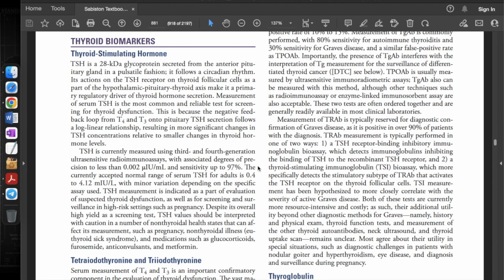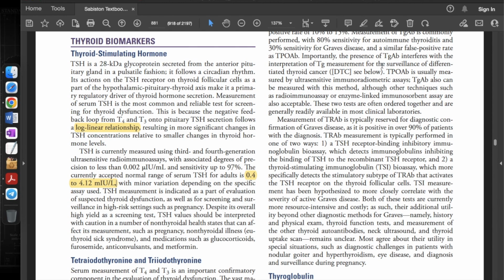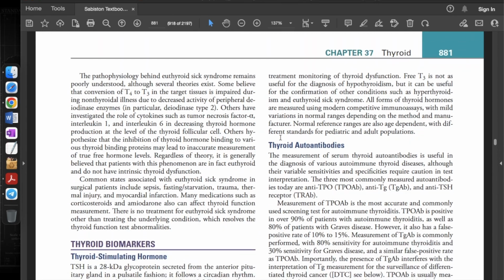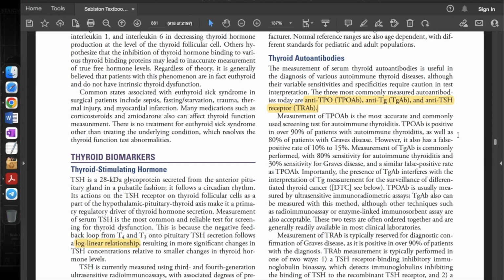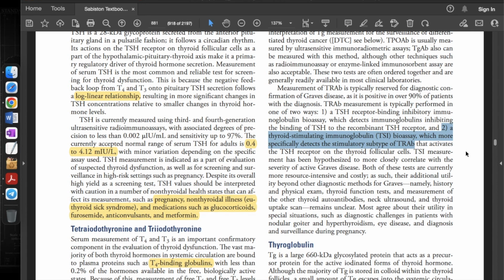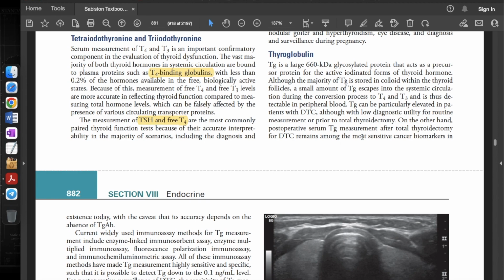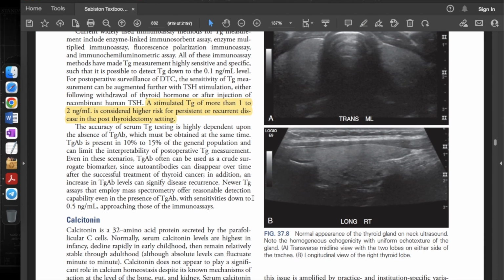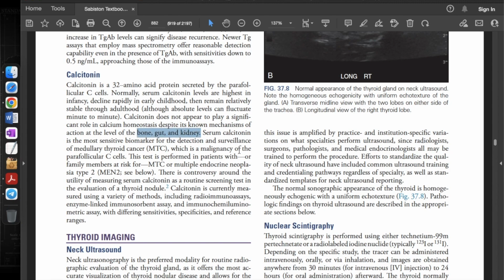Thyroid | Thyroid Biomarker | Sabiston Textbook of Surgery | Read With Me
As a surgery enthusiast and a surgical resident, I have always found it difficult to study those vast topics and capture the concepts of surgery all by myself. So I thought there might be others who have faced the same problem as me, hence the birth of this channel.
I hope it will be helpful for everyone who wishes to study surgery with a mate.
Happy learning.